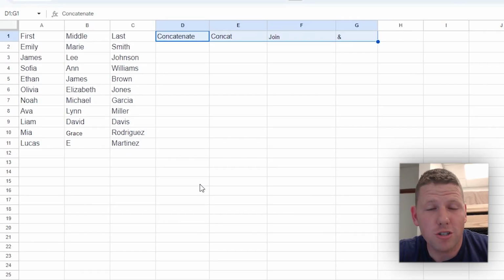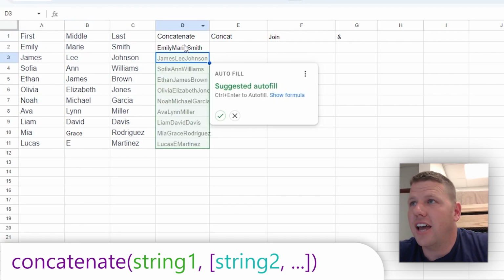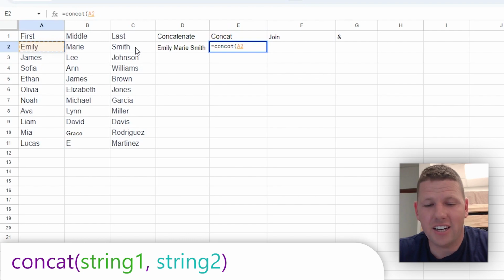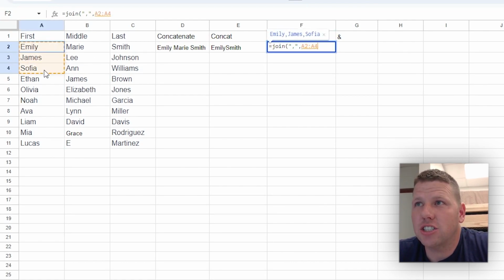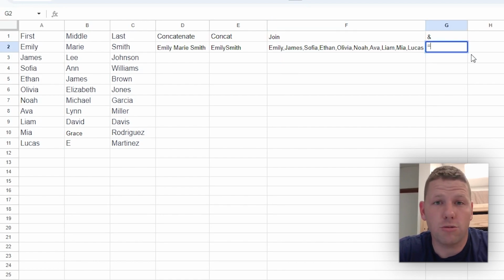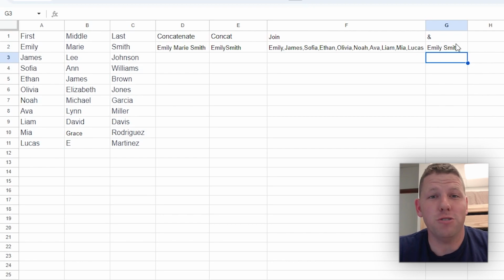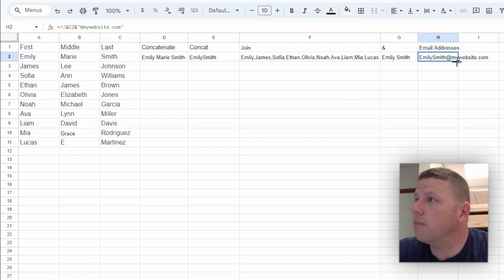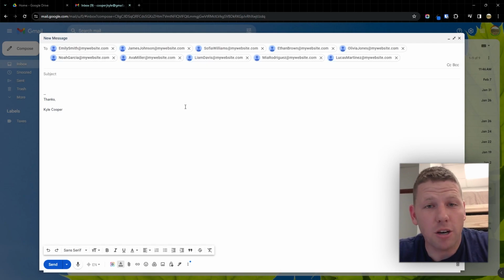Ultimate Guide to Text Strings - 2024 Tutorial (Concatenate, Concat, Join, &)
Learn how to use concatenate, concat, and join functions as well as the  "&" operator.

Link text strings together with ease :)